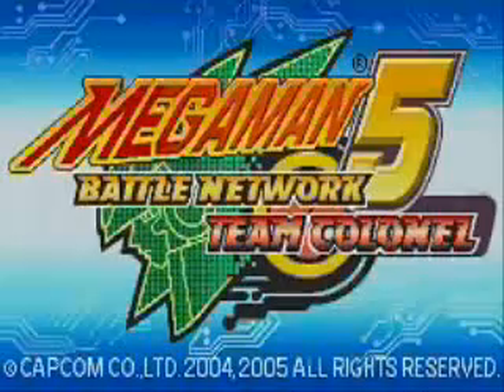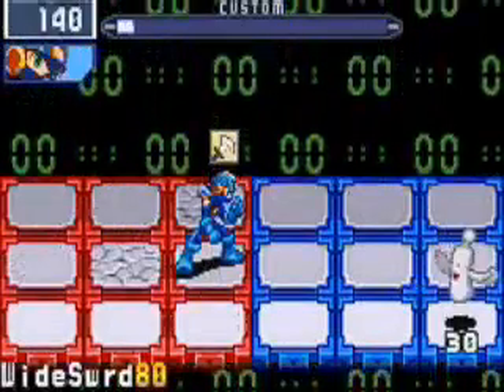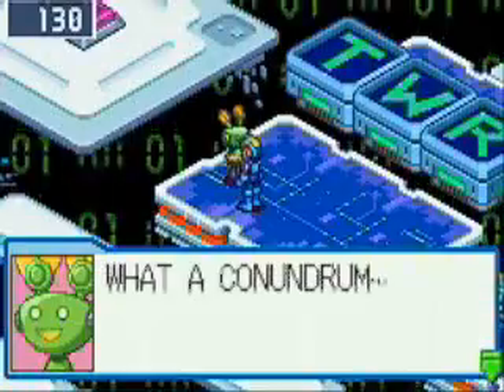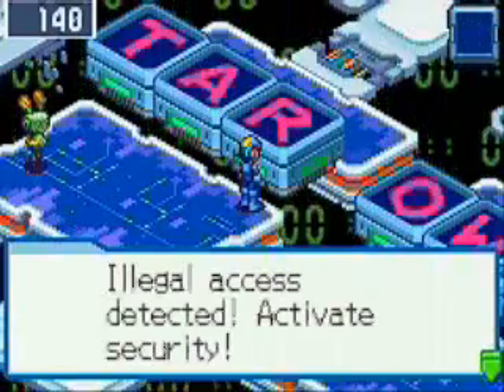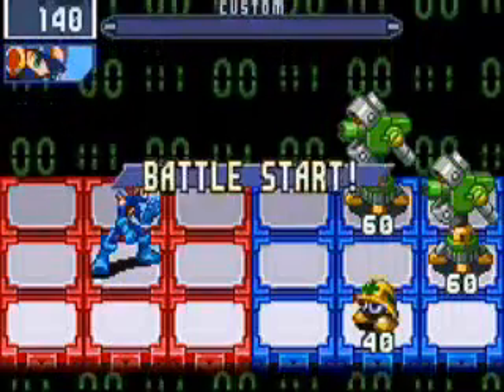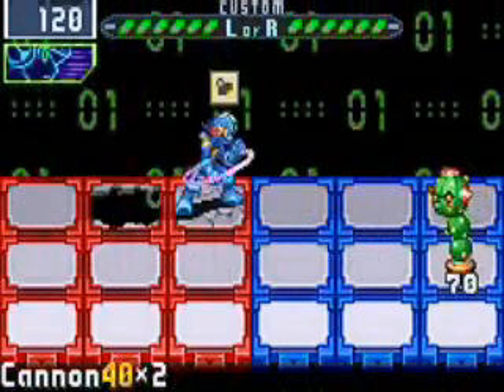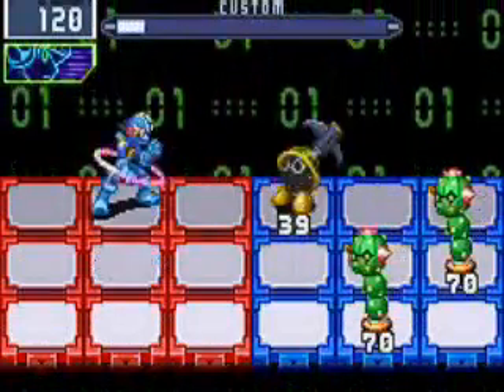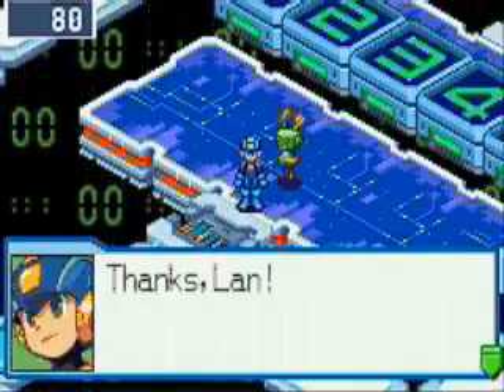Mega Man Battle Network 5 Team Colonel Walk Through Episode 5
Y'all been waiting for it, the next exciting episode of Mega Man Battle Network 5 Team Colonel or you can say on the DS Double Team!  I face off with well, no-brainer there Mega Man X4's Colonel except only in Net Navi Form!  XP  Towards the end, I start to lose my edge against him and I start to really think I am going to die.  In the end, I have Colonel team up and join me now for the difficult parts of the game I do not enjoy at all.  Thank you for your support, and I will keep making more videos next time around, I will show you where Battle Network got its history from, so enjoy!  ^_^